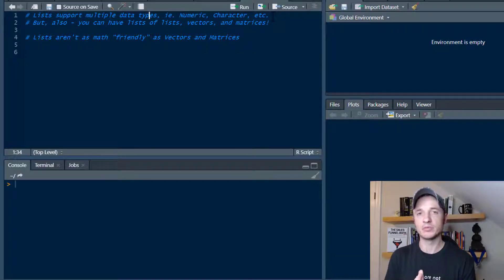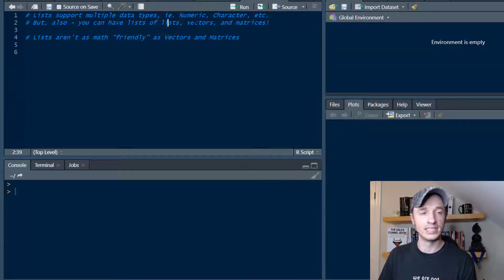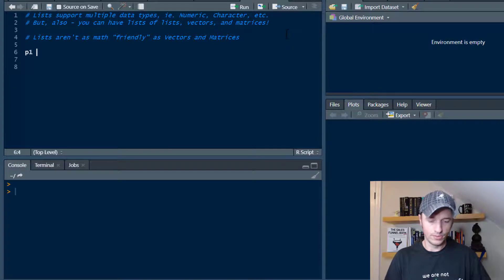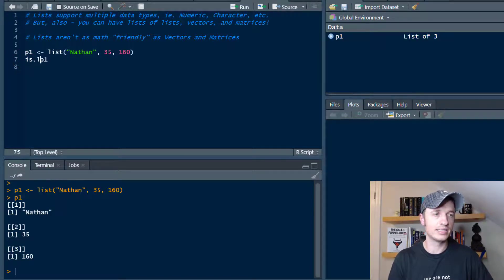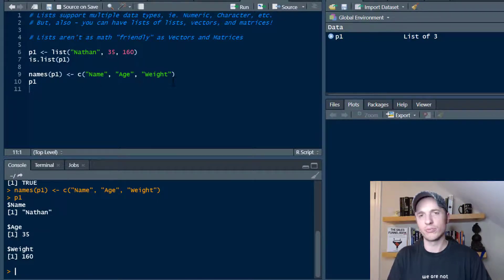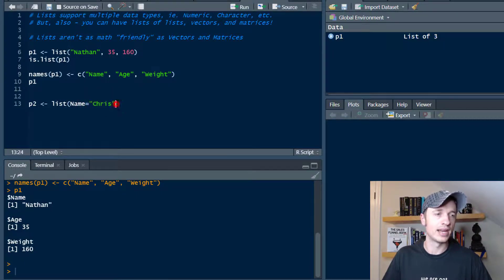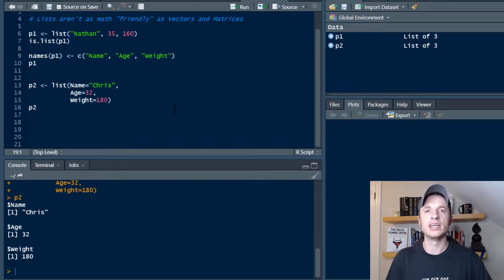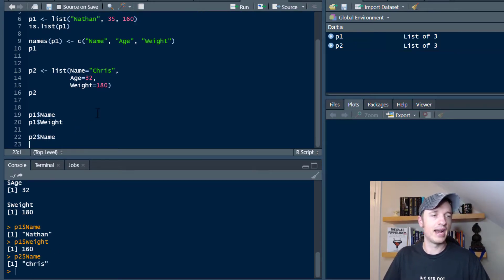How to Create and Name Lists in R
Learn how to create an name lists in R and R Studio!